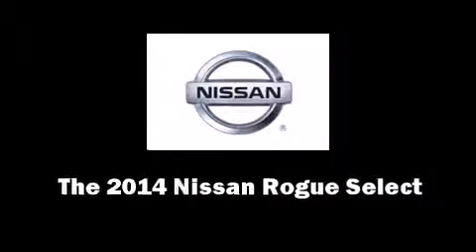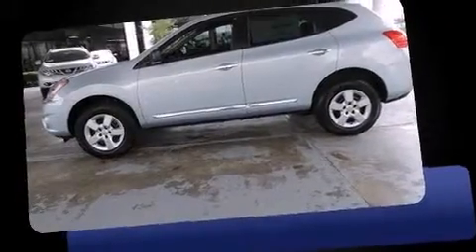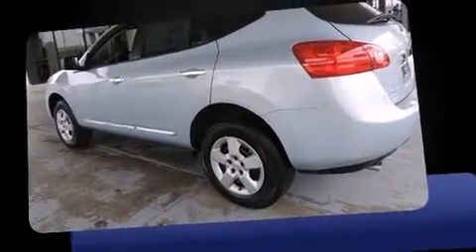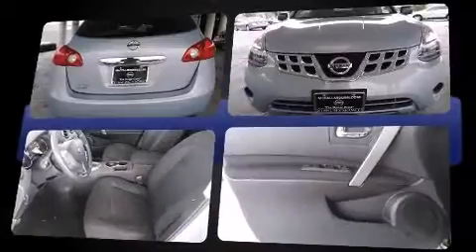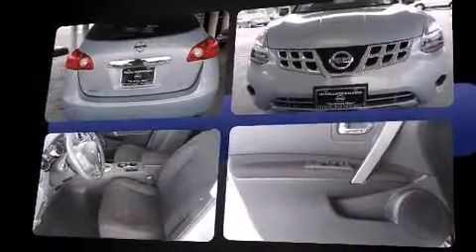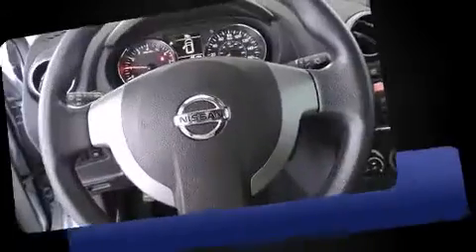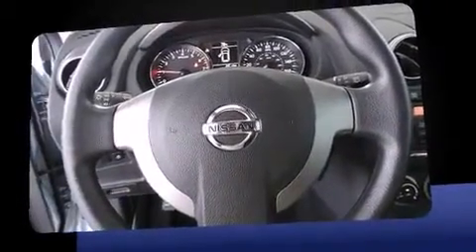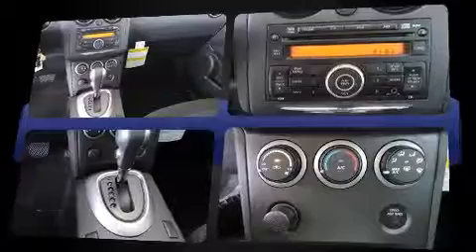2014 Nissan Rogue Select S in Stafford, TX 77477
Step into the 2014 Nissan Rogue Select. It features a front-wheel-drive platform, an automatic transmission, and a 2.5 liter 4 cylinder engine. Top features include a split folding rear seat, 1-touch window functionality, a tachometer, an outside temperature display, power door mirrors, power windows, remote keyless entry, and much more. Audio features include a CD player with MP3 capability, and 4 speakers, providing excellent sound throughout the cabin. Nissan also prioritized safety and security by including: dual front impact airbags with occupant sensing airbag, head curtain airbags, traction control, brake assist, anti-whiplash front head restraints, a security system, and 4 wheel disc brakes with ABS. Electronic stability control ensures solid grip atop the road surface, no matter how challenging the driving conditions. We pride ourselves in consistently exceeding our customer's expectations. Stop by our dealership or give us a call for more information.